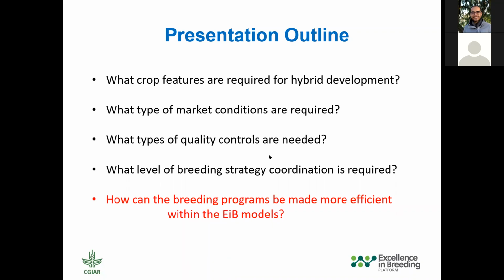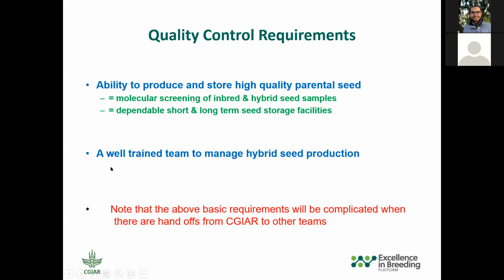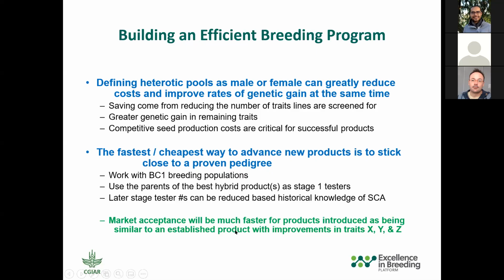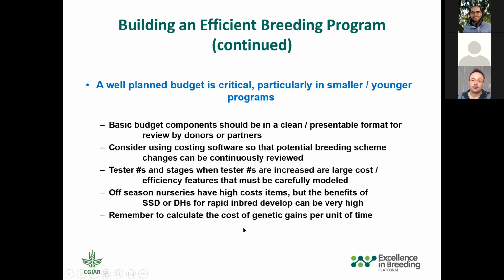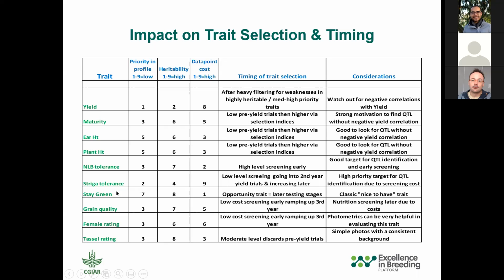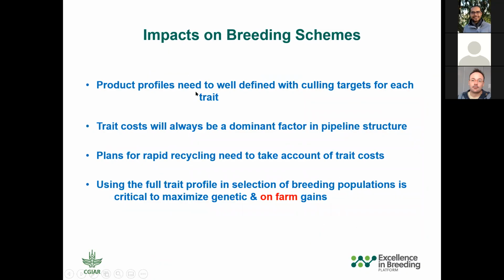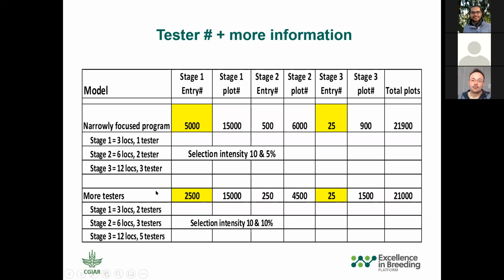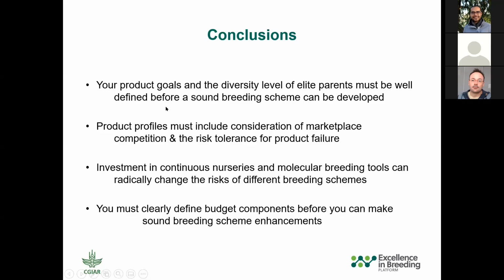Breeding Program Management in a Hybrid Crop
Speaker: Randy Holley, Consultant to Excellence in Breeding (EiB)